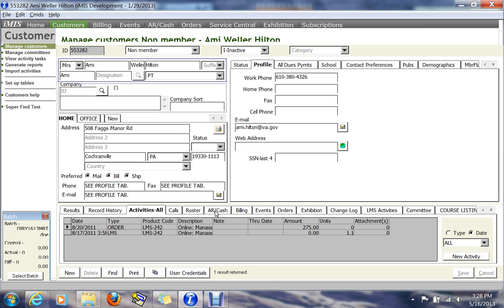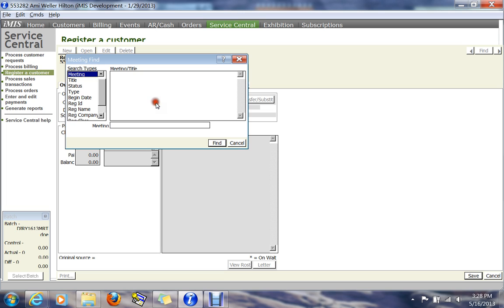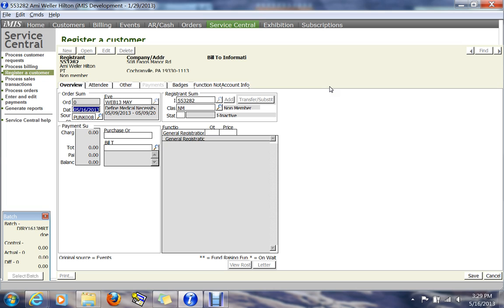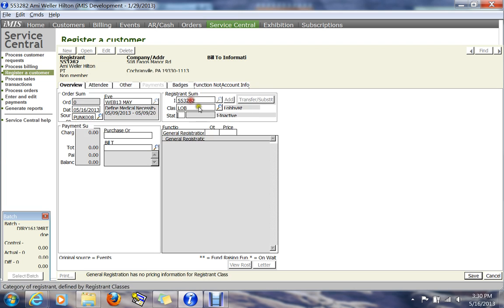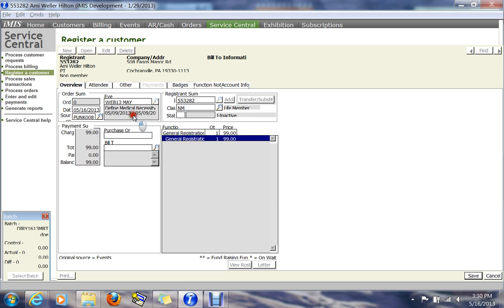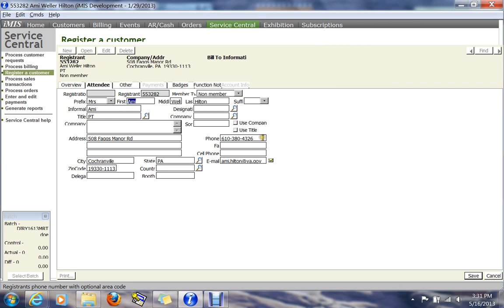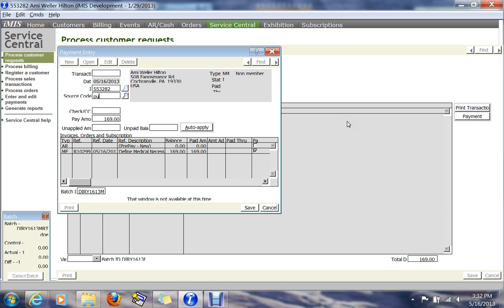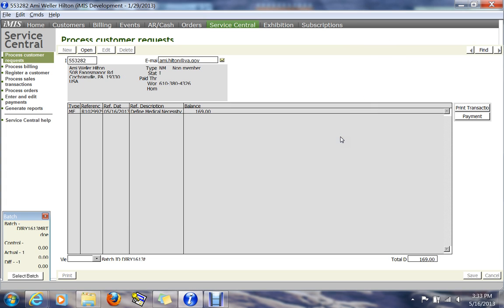Registrations in iMIS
Phone Rep